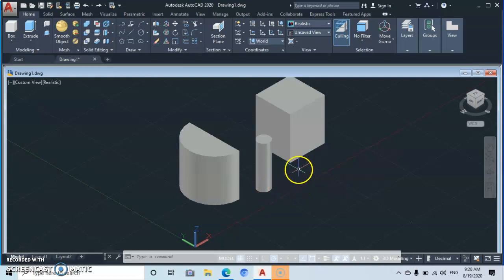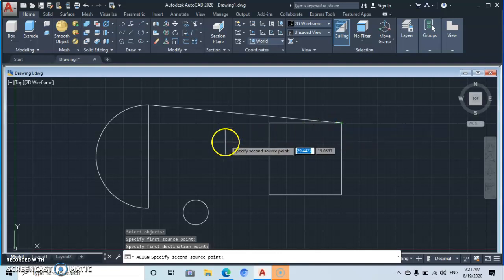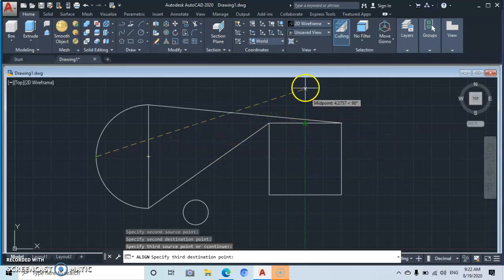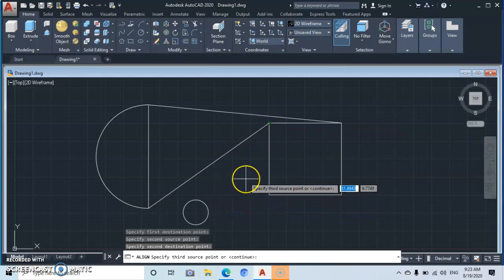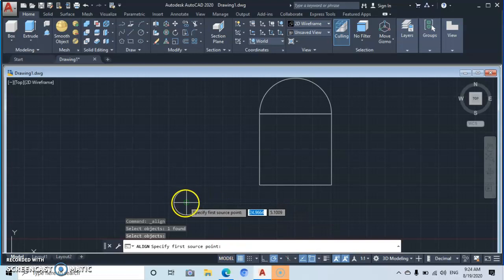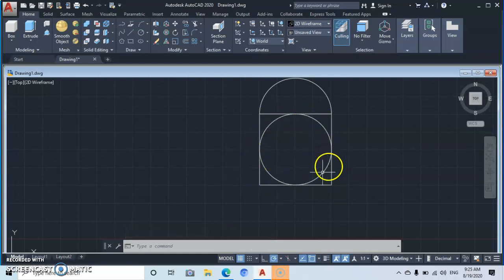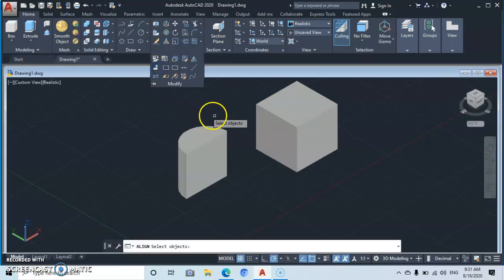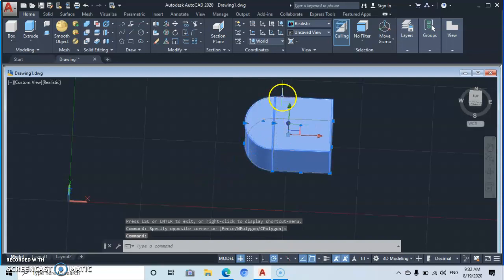The Align command in 2d and 3d AutoCAD 2020. Magic AutoCAD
This tutorial tells you on how to align two or separate objects on a single plane, both in 2d and3d AutoCAD 2020.